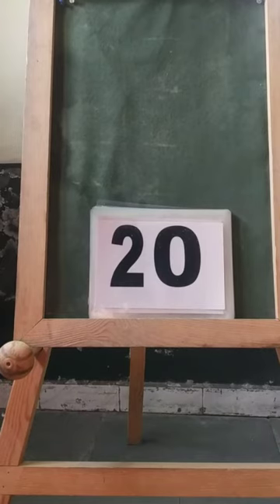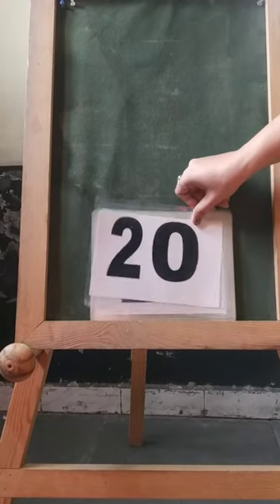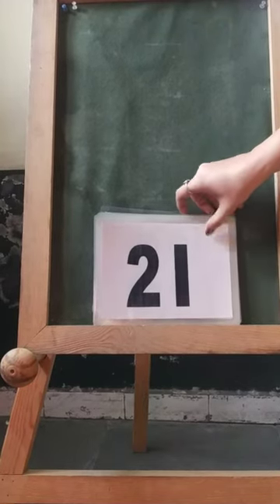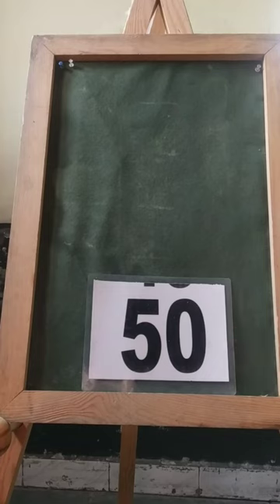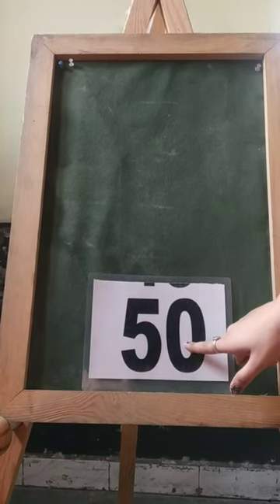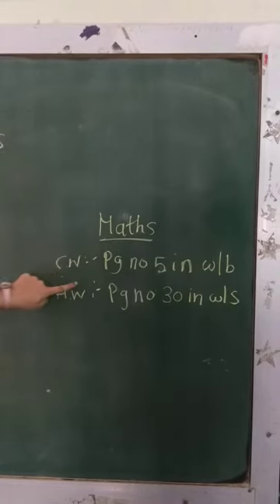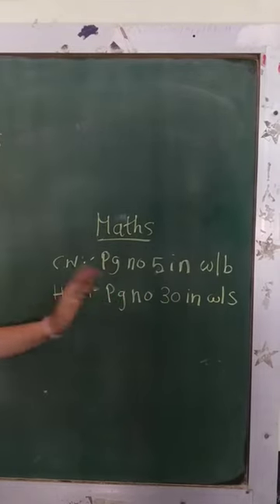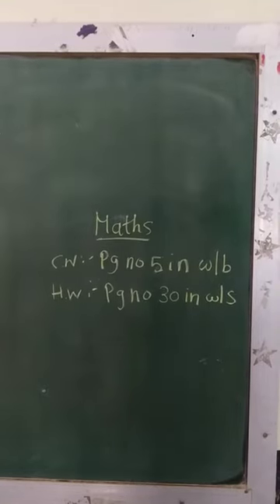22 03 21 NEPS NUR MATHS Topic shapes